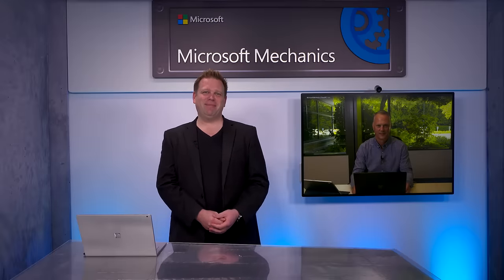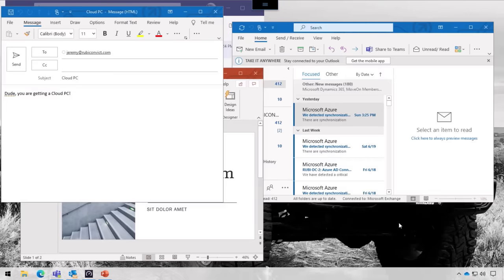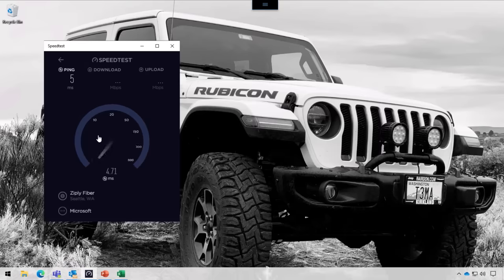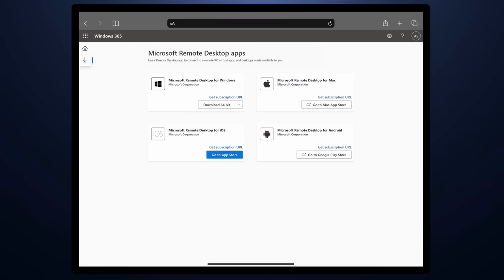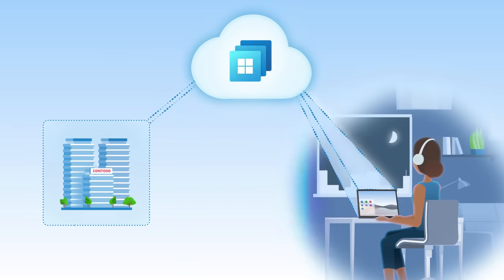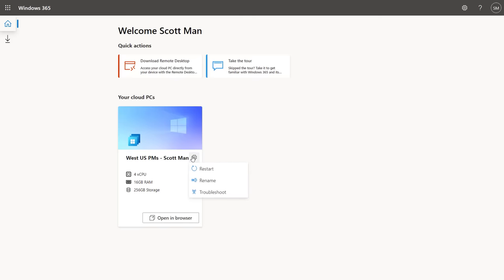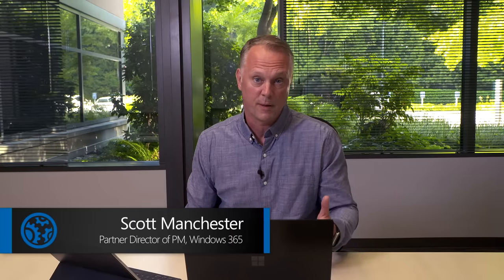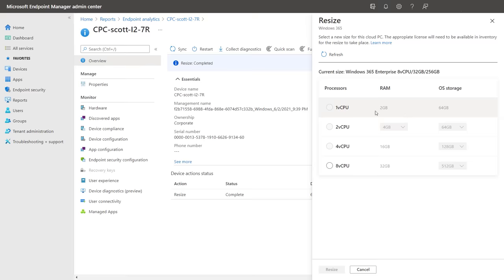Cloud PCs with Windows 365 | What it is and how it works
Windows 365 is your PC in the cloud. Securely stream your personalized Windows experience, including your desktop, apps, settings, and content, at any time to any device. For IT, see how easy it is, as a fully-managed service, to assign and configure Cloud PCs using familiar tools like Microsoft Endpoint Manager.

Given the need to work remotely and securely, there has been a huge demand for cloud based solutions in the past year. Windows 365 modernizes the way Windows experiences are delivered for anyone on any device. It’s a premium experience for both end users and IT. It’s easy to use, and just as easy for IT to manage using familiar tools and processes. Scott Manchester, Partner Director of PM for Windows 365, joins Jeremy Chapman to show how it works and how to set it up.

► QUICK LINKS:

00:00 - Why?
01:08 - User experience
05:39 - Admin setup
09:01 - Monitoring
11:16 - Security
13:11 - Wrap up